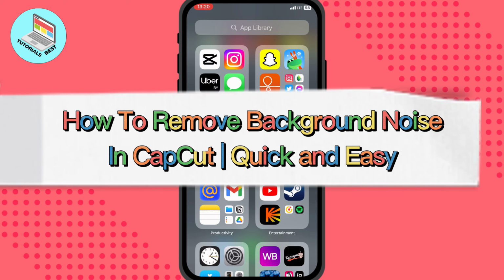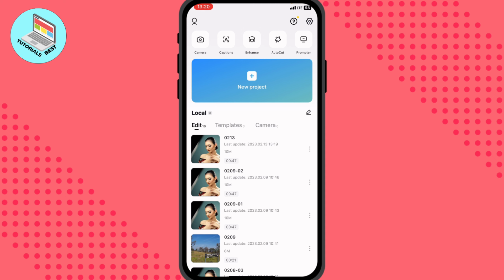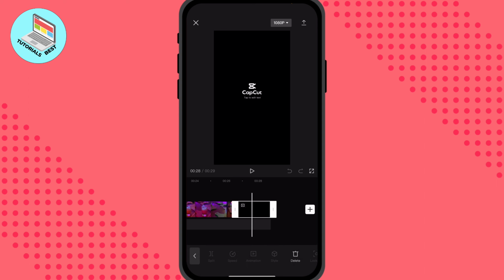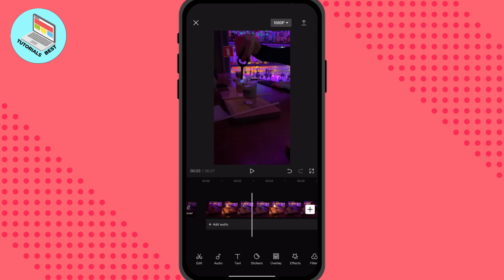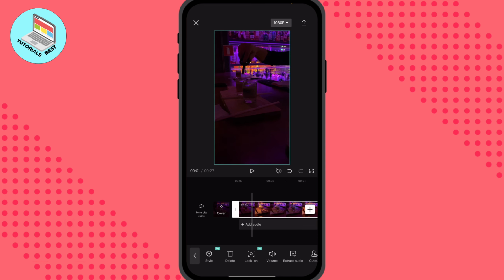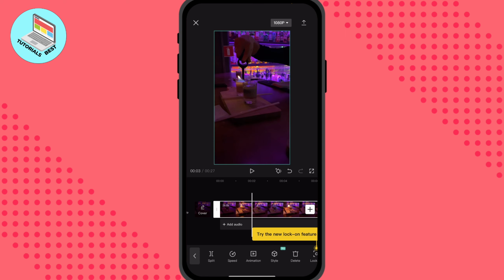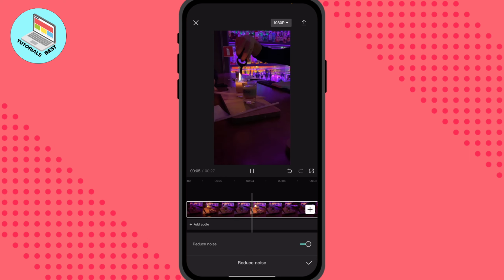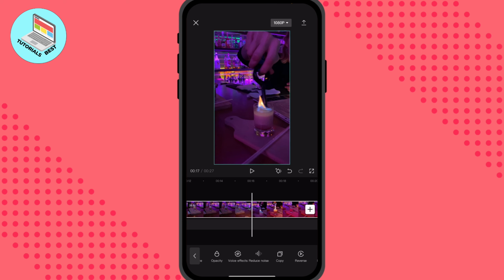How To Remove Background Noise In CapCut [Quick and Easy]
Now You Know How To Remove Background Noise In CapCut  [Quick and Easy]